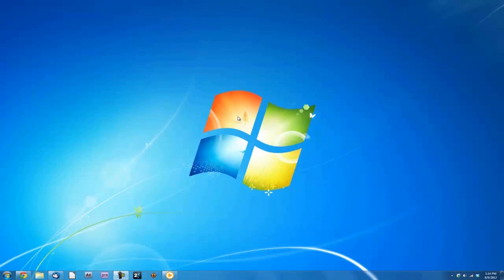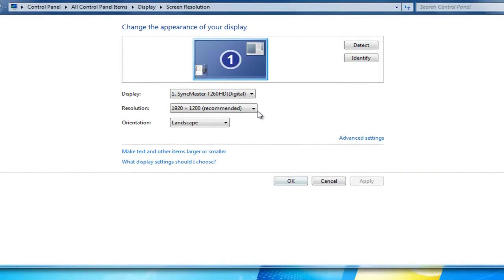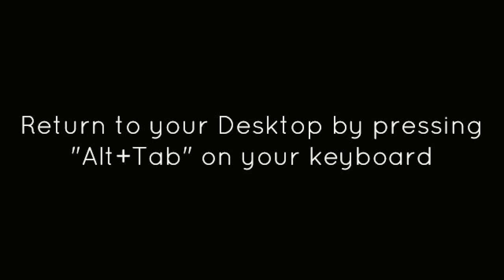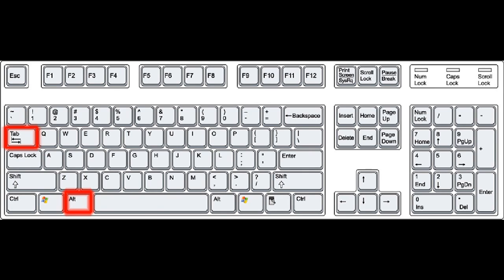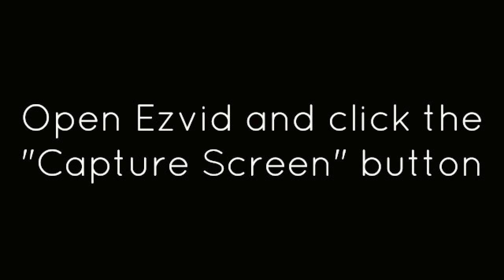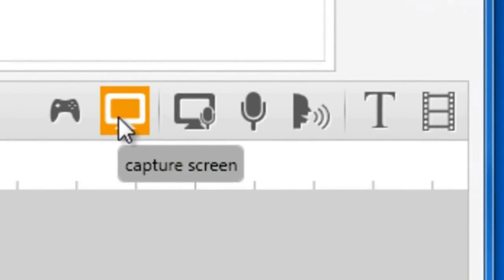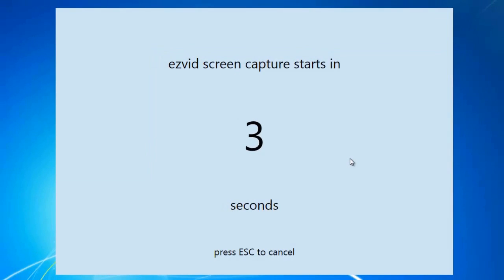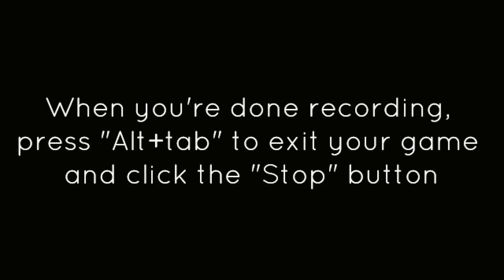How To Screen Record Team Fortress 2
made with ezvid Show off your hats and gameplay - but mostly your hats - using ezvid, the best free screen recorder for Windows